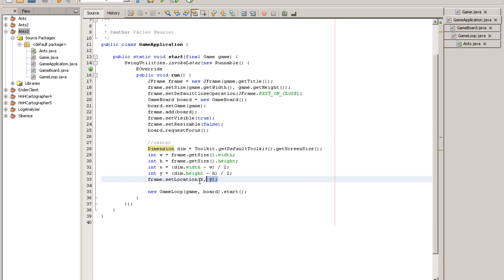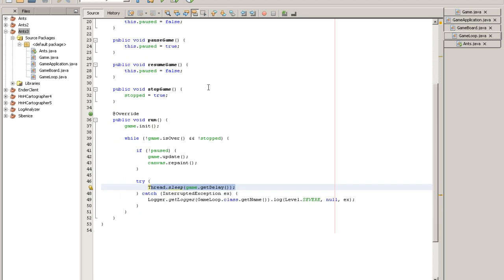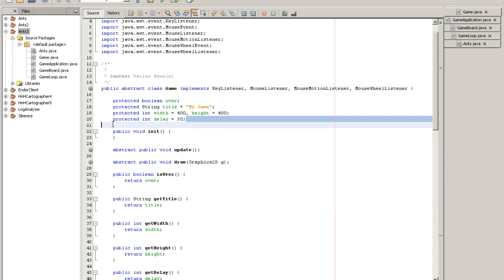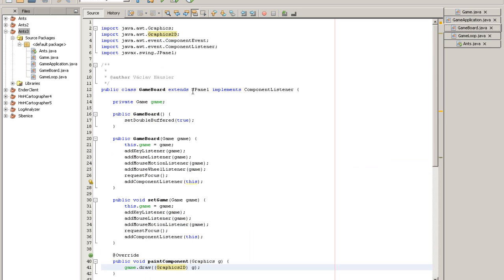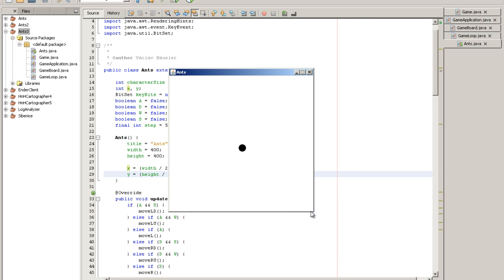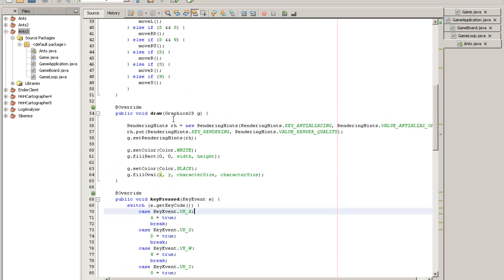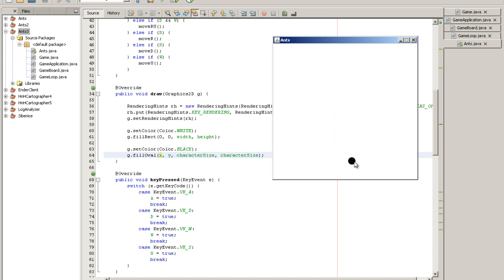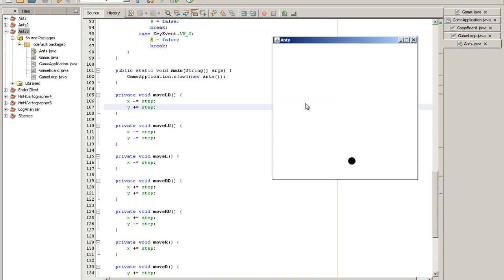Java Netbeans Game Dev Log - part 1: The Beginning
This is a simple developers log to keep me and my friend motivated. I've started a Java SE project to entartain myself and I figured I can make a simple, small game. I want to start with little steps to avoid any frustration. And I actualy want to have fun during the development. This is the current progress after few hours of programming/chatting/laughing.

Workflow:
1. create a game engine
2. print a dot
3. antialiasing
4. move the dot (4 directions)
5. doublebuffering
6. add background so the dot doesn't leave a trail
7. diagonal movement
8. avoid key repeat delay